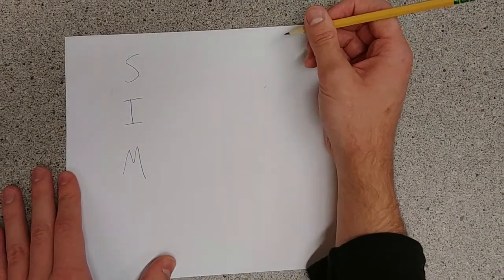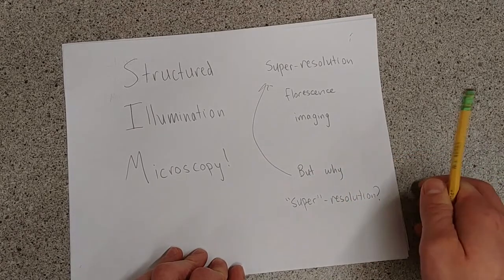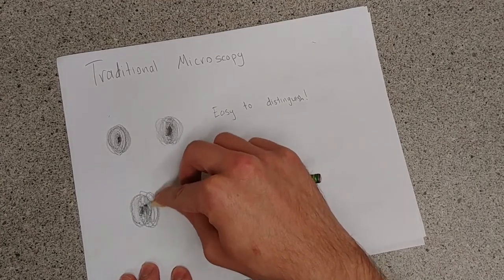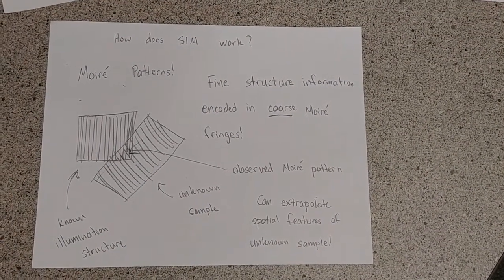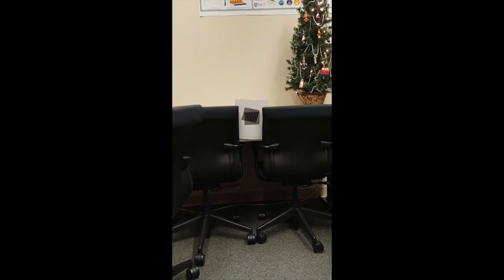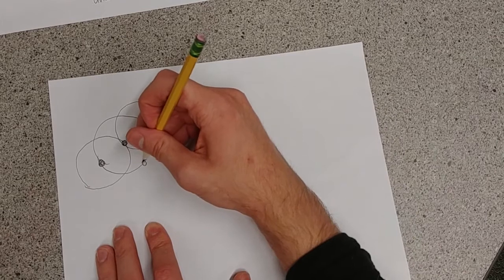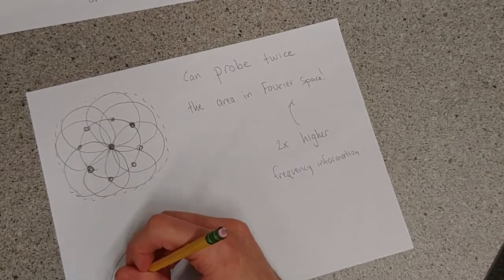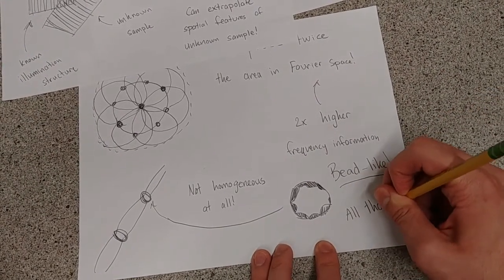21_Structured Illumination Microscopy (SIM)_ICone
A video describing how structured illumination microscopy (SIM) achieves super-resolution compared to regular confocal microscopy.